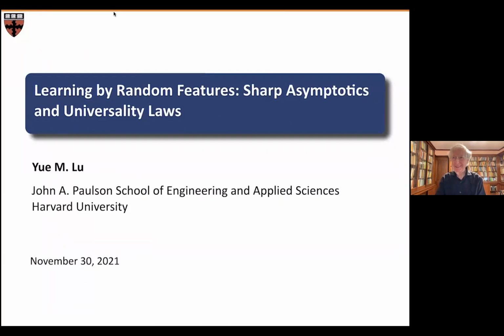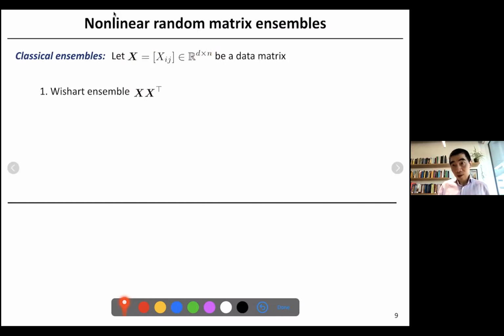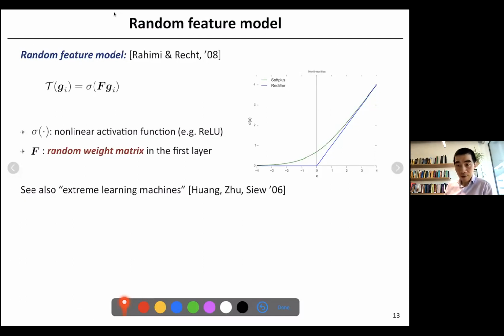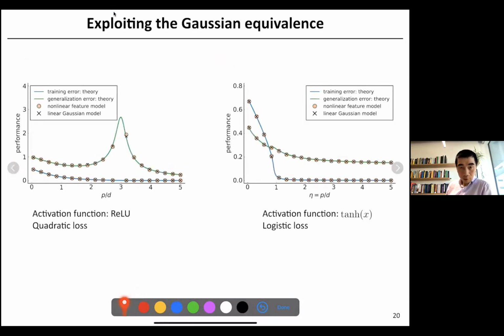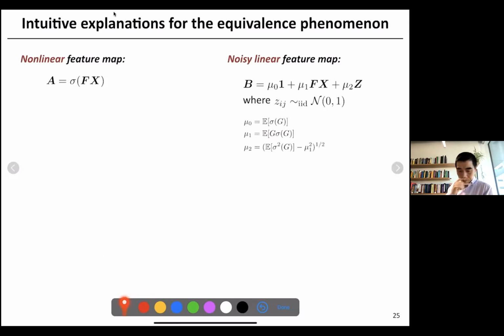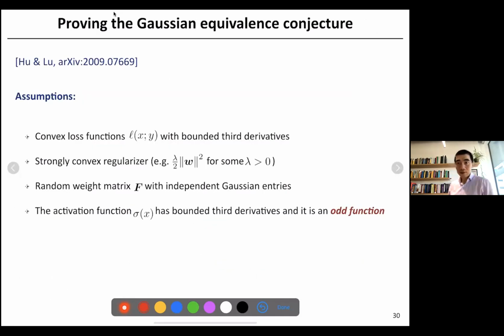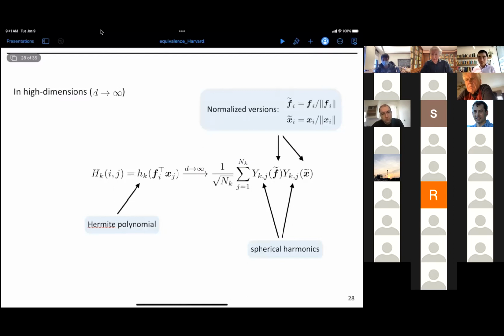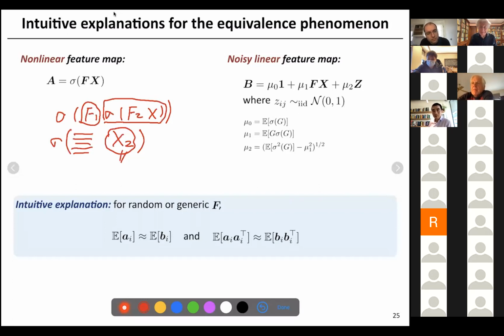Yue Lu | Nov 30, 2021 | Learning by Random Features and Kernel Random Matrices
Title: Learning by Random Features and Kernel Random Matrices: Sharp Asymptotics and Universality Laws

Speaker: Yue Lu

Abstract: : Many new random matrix ensembles arise in learning and modern signal processing. The spectral properties of these matrices help answer crucial questions regarding the training and generalization performance of neural networks, and the fundamental limits of high-dimensional signal
recovery. As a result, there has been growing interest in precisely understanding the spectra and other asymptotic properties of these matrices. These new random matrices are often highly structured and
are the result of nonlinear transformations. This combination of structure and nonlinearity leads to substantial technical challenges when applying existing tools from random matrix theory to these new random matrix ensembles.